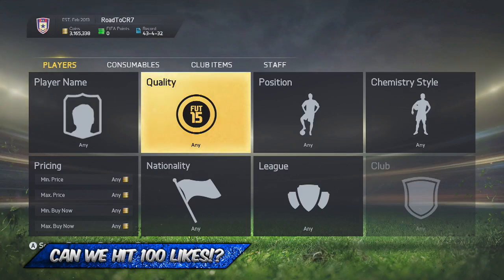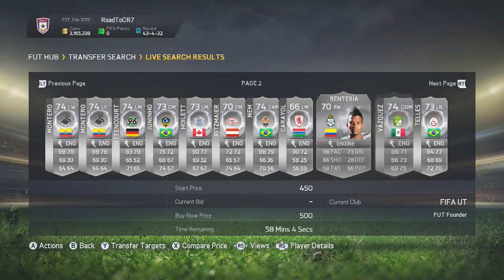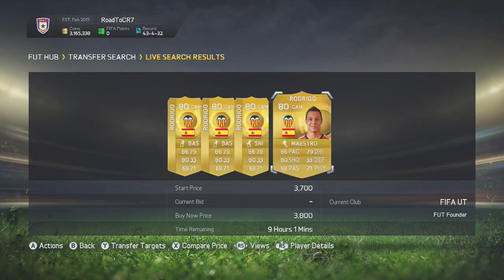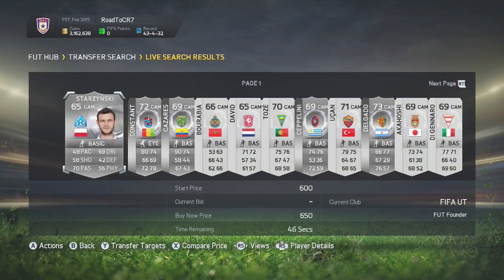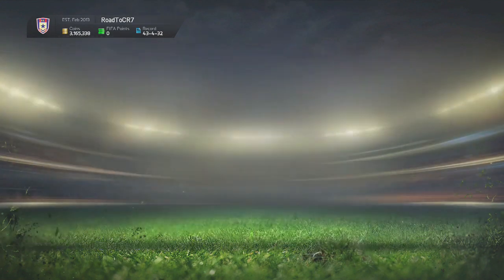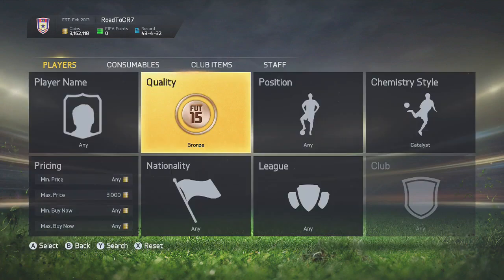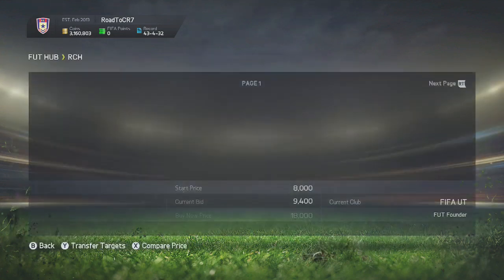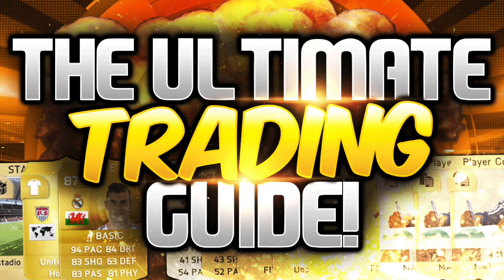FIFA 15 - How To Trade From 0 - 1 Million Coins! (FULL TRADING GUIDE)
FULL TRADING GUIDE!!
100 LIKES? XD